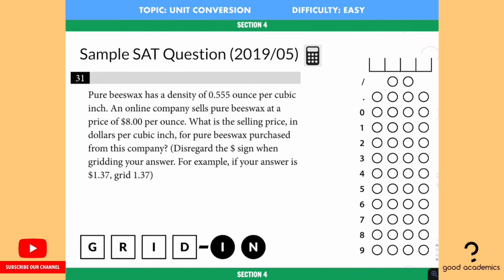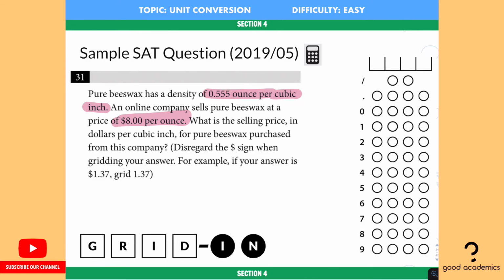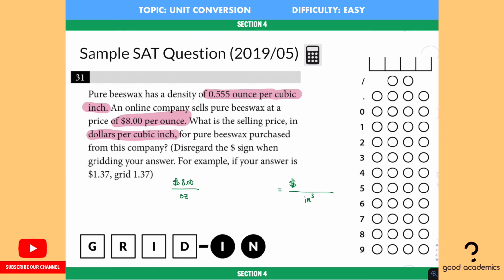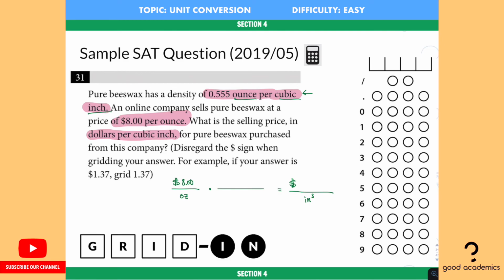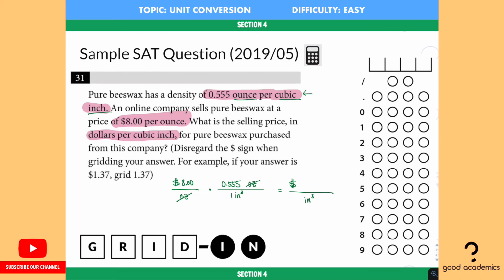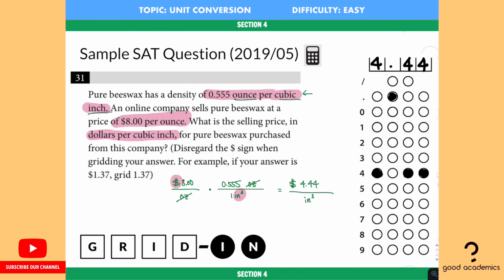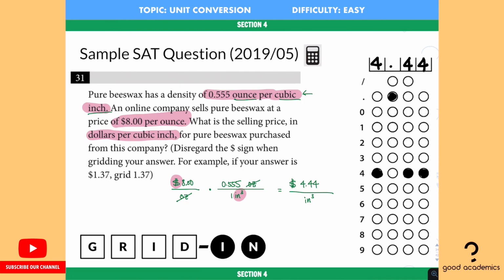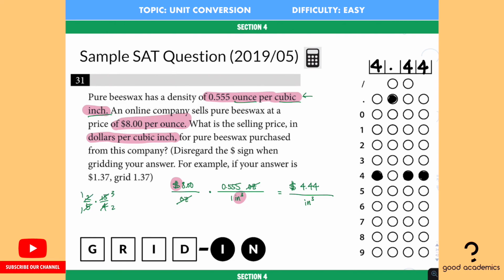Unit Conversion | Algebra (2019 May SAT Exam Section 4 Q31)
This video will explain the steps of converting units on an SAT problem. The method used is also known as "dimensional analysis." It is a method used quite often in chemistry and physics. It fairly straightforward to obtain the right answer.